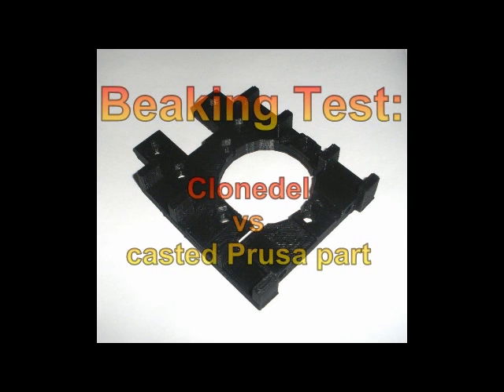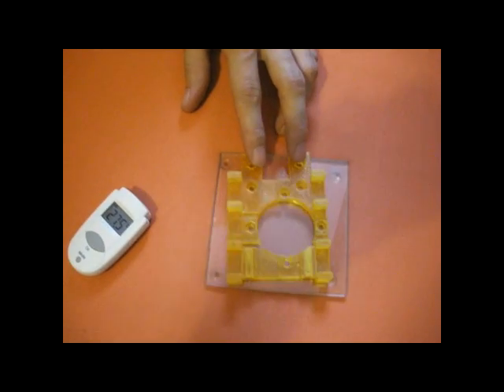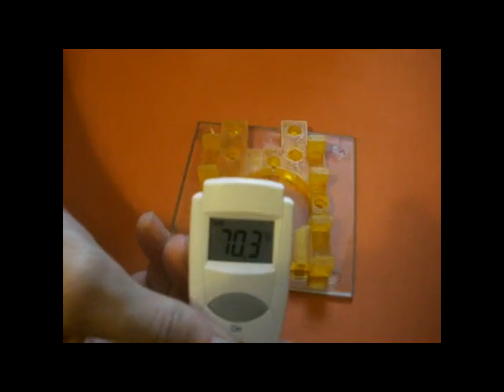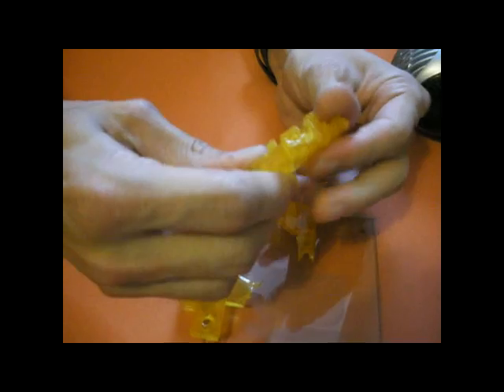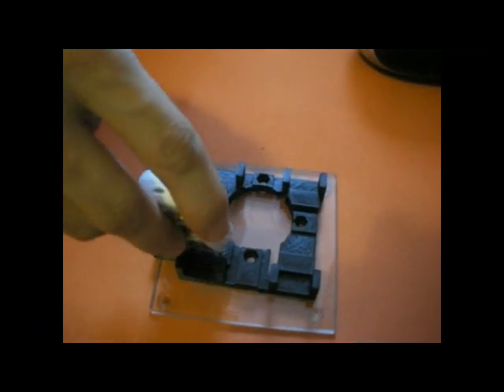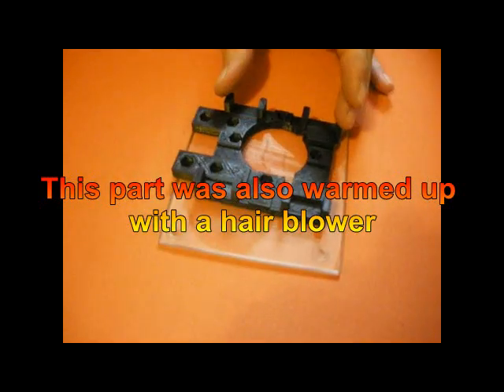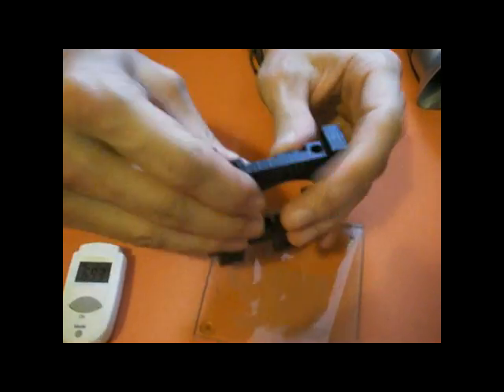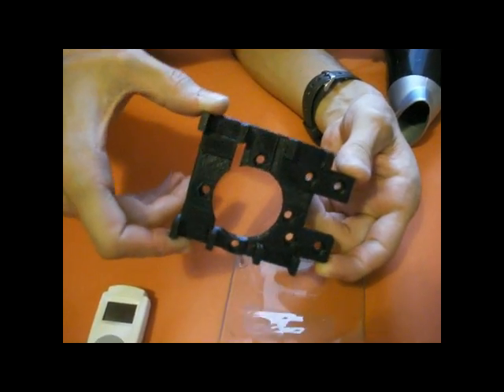2PrintBeta - BreakingTest Casted Parts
This is a video about a breaking test with a clonedel part and a beta casted Prusa part. The clonedel part is made of Smooth Cast 325, the beta casted Prusa part is made of tempered Onyx Slow.

One can easily see the advantage of the beta casted Prusa parts.

You can buy a set of beta casted Prusa parts